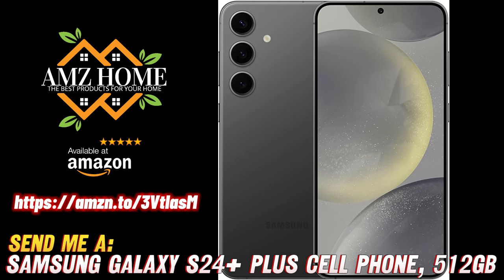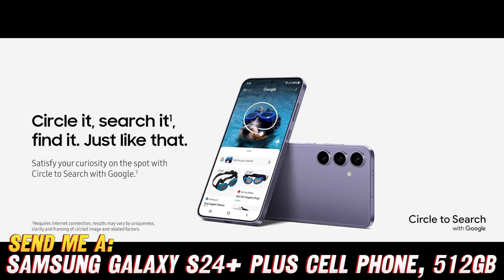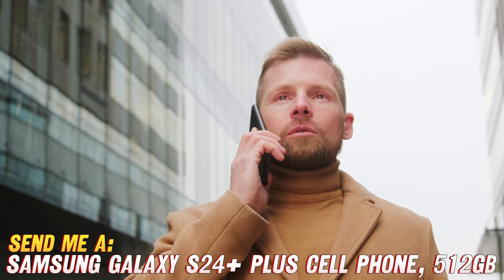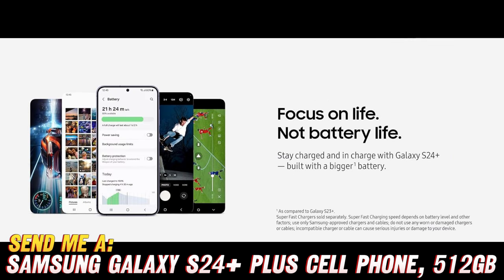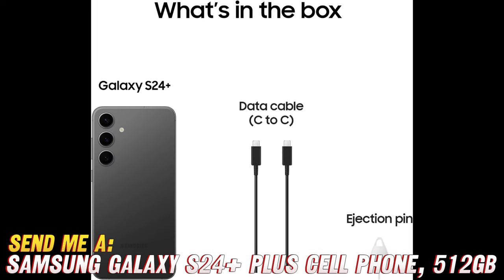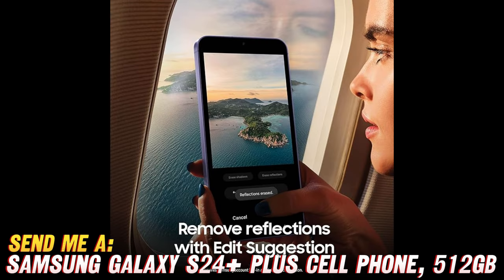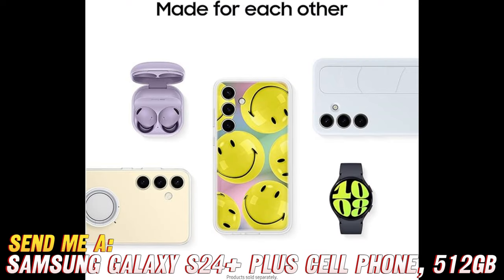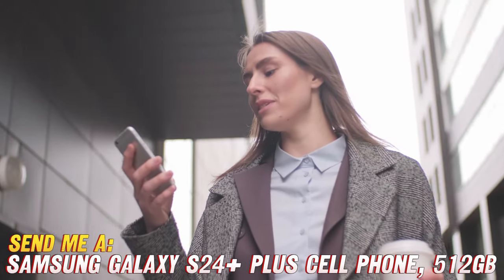Review SAMSUNG Galaxy S24+ Plus Cell Phone, 512GB AI Smartphone, Unlocked Android, 50MP Cam, Amazon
SAMSUNG Galaxy S24+ Plus Cell Phone, 512GB AI Smartphone, Unlocked Android, 50MP Camera, Fastest Processor, Long Battery Life, US Version, 2024, Onyx Black

The Samsung Galaxy S24+ Plus appears to be a top-tier smartphone offering several advanced features:

1. **512GB Storage**: Offers ample storage space for apps, photos, videos, and other data.

2. **AI Smartphone**: Likely incorporates artificial intelligence capabilities to enhance user experience, such as AI-powered camera features, voice assistants, and performance optimizations.

3. **Unlocked Android**: Being unlocked means it can be used with various carriers and networks, providing flexibility to the user.

4. **50MP Camera**: Boasts a high-resolution camera capable of capturing detailed photos and possibly supporting advanced photography features.

5. **Fastest Processor**: Likely equipped with a cutting-edge processor for smooth performance, fast multitasking, and seamless gaming and multimedia experiences.

7. **US Version**: Indicates compatibility with US cellular networks and compliance with relevant regulations and standards.

8. **2024 Release**: This suggests it's a state-of-the-art smartphone model released in 2024.

9. **Onyx Black Color**: Offers a sleek and stylish appearance in a classic black hue.

Overall, the Samsung Galaxy S24+ Plus seems to be a premium smartphone option packed with advanced features, ideal for users who prioritize performance, photography, and storage capacity.

Hey there, tech enthusiasts! Are you ready to dive into the world of smartphones like never before? Well, hold onto your hats because we're about to take a wild ride with the all-new Samsung Galaxy S24+ Plus!

But hey, before we embark on this epic journey, let me ask you a few questions. Ever wished your phone had more storage space than your garage? Boom! 512GB of storage, coming right up!  Need a camera that can capture the twinkle in your dog's eye from a mile away? Say cheese to the 50-megapixel camera!  And who's tired of phones that die faster than a goldfish in a teacup? Not anymore, amigos! We've got a battery life that can outlast your longest Netflix binge!

Now, I know what you're thinking. Where can I get my hands on this magical device? Well, fear not! Yes, you heard that right! It's raining discounts over there, and you don't wanna miss out on this tech-tastic deal!

But wait, there's more! Let's play a quick round of Q&A to uncover even more juicy details about the Samsung Galaxy S24+ Plus:

Is this smartphone unlocked?
You betcha! It's like the James Bond of phones – free to roam wherever it pleases!

How about that processor?
Picture this: Usain Bolt on roller skates... That's how fast this processor is!

Can it survive a dip in the pool?
We wouldn't recommend turning it into a submarine, but a few splashes won't hurt!

What's the deal with the AI features?
Think of it as your personal genie, granting wishes before you even ask. It's like magic, but with more selfies!

Does it come in any other colors?
While black is always a classic choice, unfortunately, this model comes only in Onyx Black. But hey, black goes with everything, right?

So, what are you waiting for? It's time to level up your smartphone game with the Samsung Galaxy S24+ Plus! Don't forget to hit that link below and treat yourself to some serious tech goodness. Until next time, stay geeky, my friends!